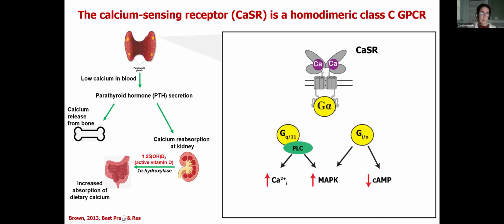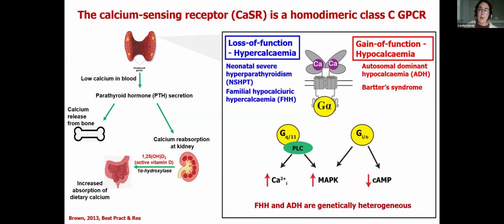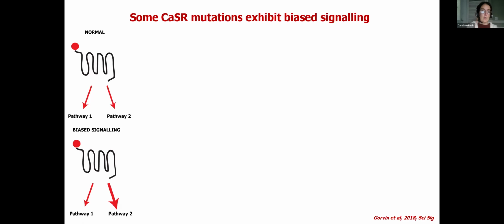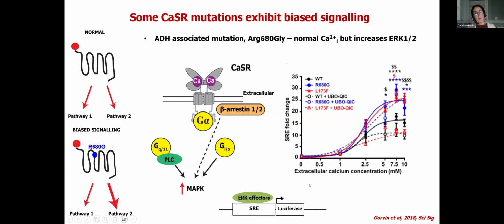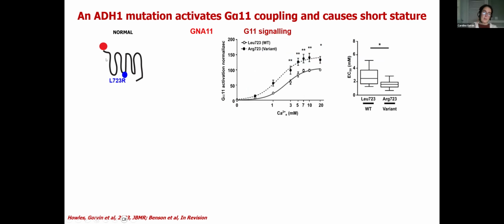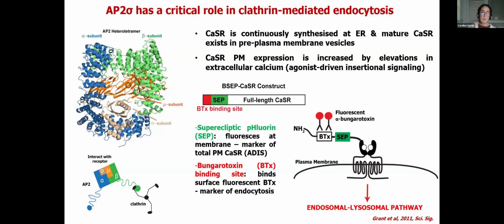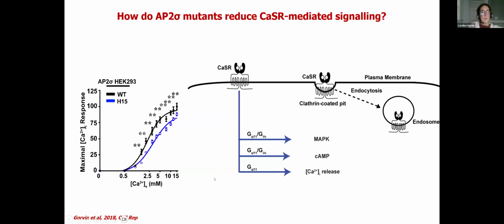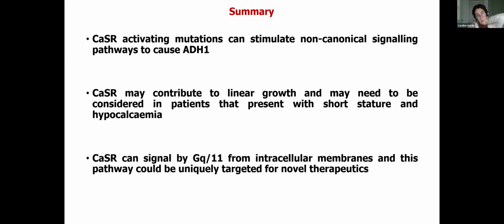ESE Spotlight on Science_Hyper Hypocalcaemia - Caroline Gorvin